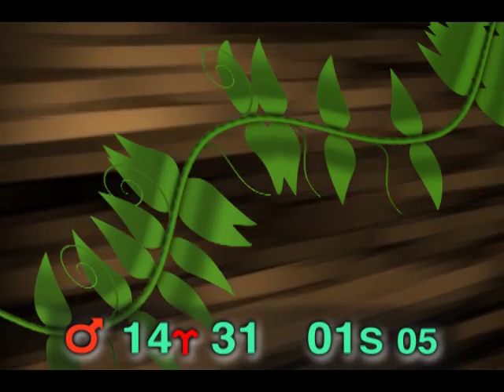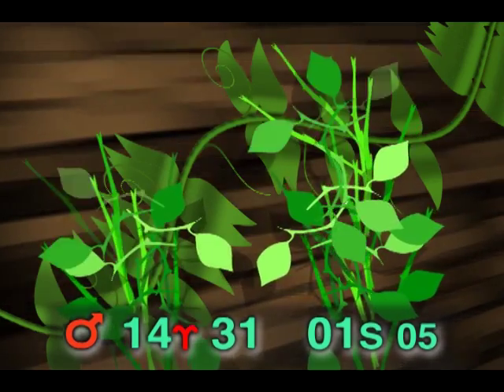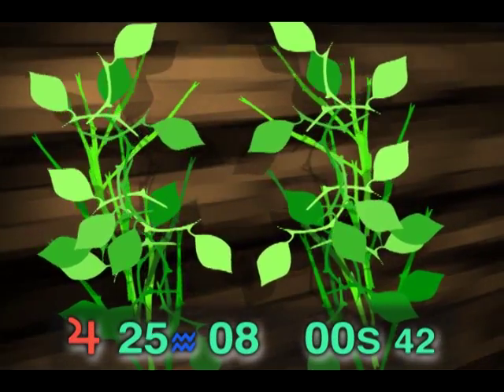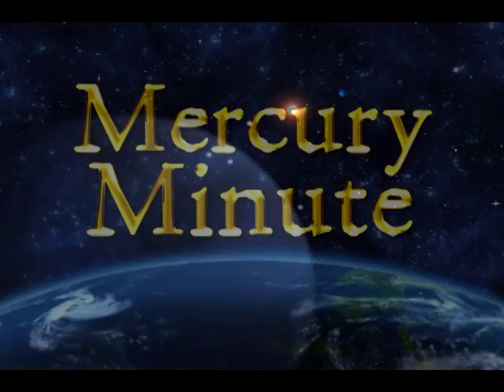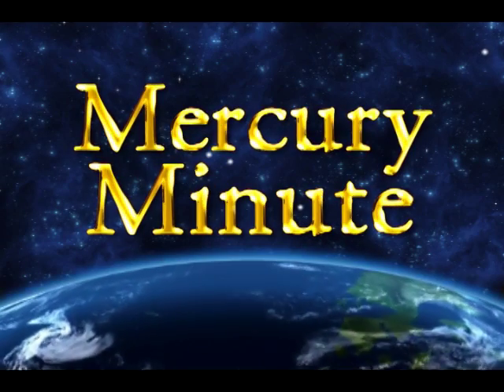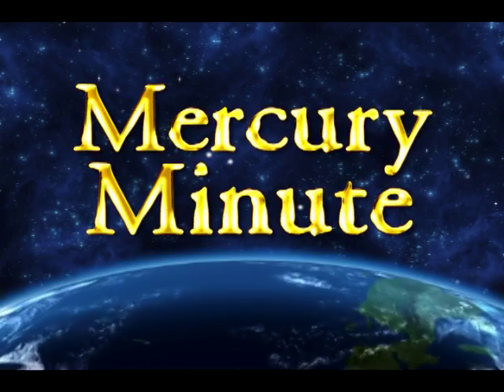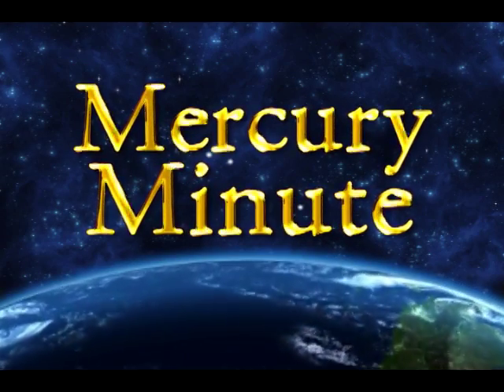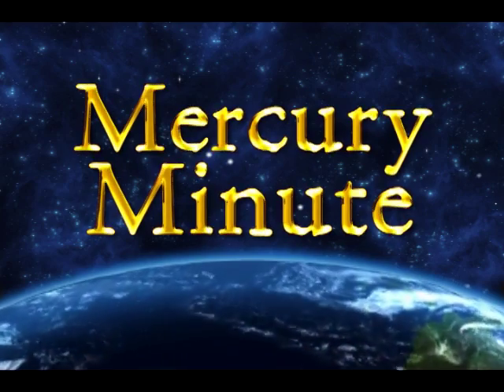Mercury Minute May 11, 2009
MERCURY MINUTE
For Philosophical Entertainment, Insight, and Awareness.
Seek your personal vision.
Experience the perfection of now.